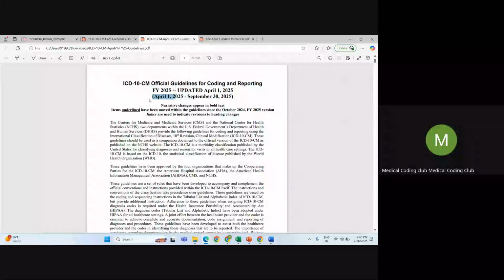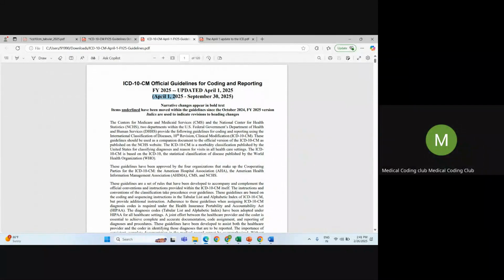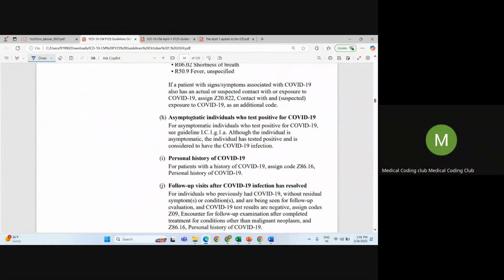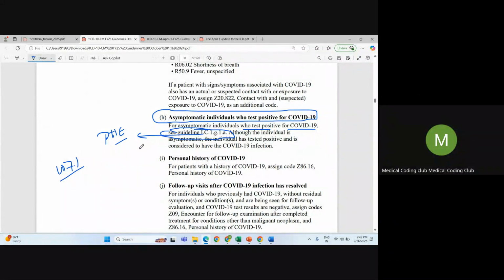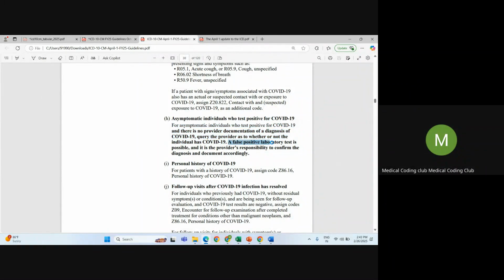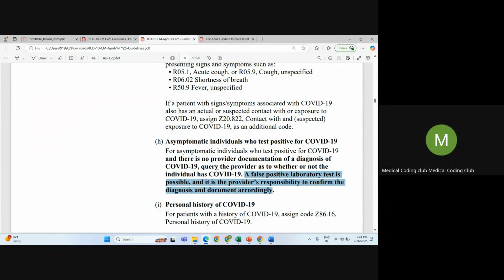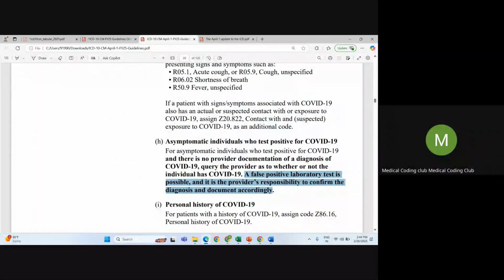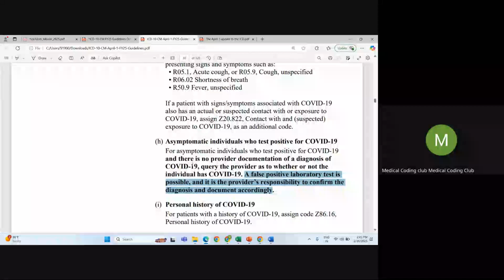2025 ICD-10-CM Changes Effective from April 1st|| Check out New covid Guideline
ICD-10-CM Updates April 2025: Asymptomatic COVID-19 Patients Lab Positive - Key Changes Valid Through September 30, 2025"

Stay up-to-date with the latest ICD-10-CM updates for April 1st, 2025, focused on coding changes for asymptomatic COVID-19 patients who test positive in the lab. These updates are essential for healthcare providers, medical coders, and billing professionals to ensure accurate and compliant diagnosis coding. Effective until September 30, 2025, this video covers everything you need to know about these crucial changes.

In this video, we cover:

New ICD-10-CM codes for asymptomatic COVID-19 patients who test positive
How to accurately code asymptomatic individuals with a positive lab result for COVID-19
Impact of these changes on patient diagnosis and billing
Key modifications and deletions relevant to COVID-19 testing and diagnoses
The role of these updates in compliance and correct coding practices
If you are a healthcare provider, medical coder, or biller, this update is crucial for your practice. Ensure you're coding the right diagnoses and following the latest guidelines to avoid errors.